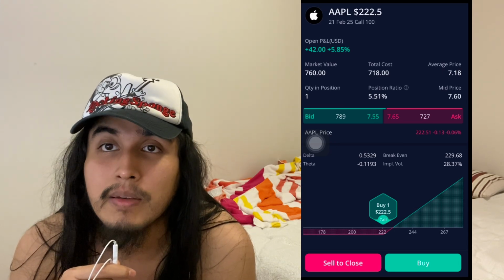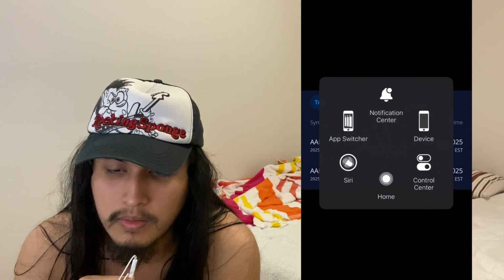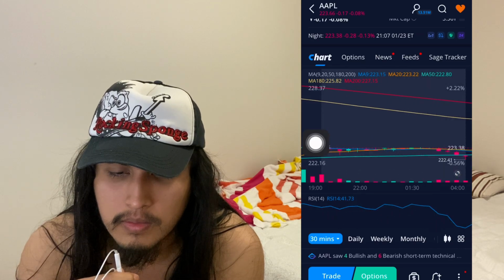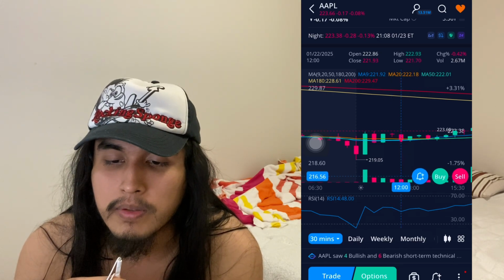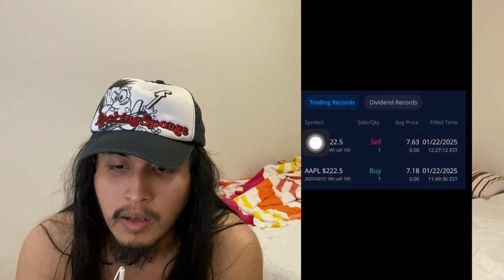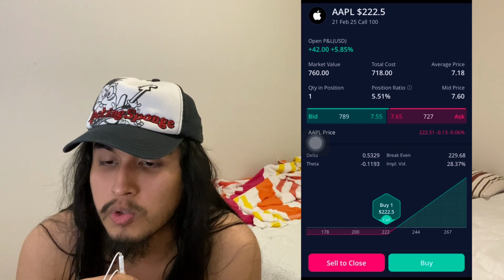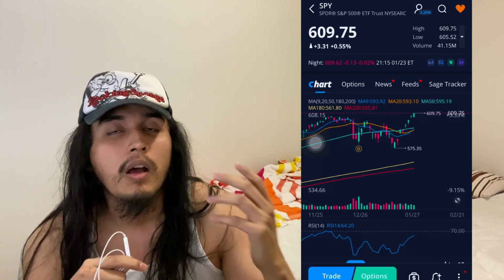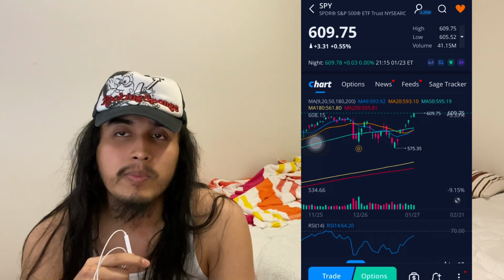Making $42 trading stock options!